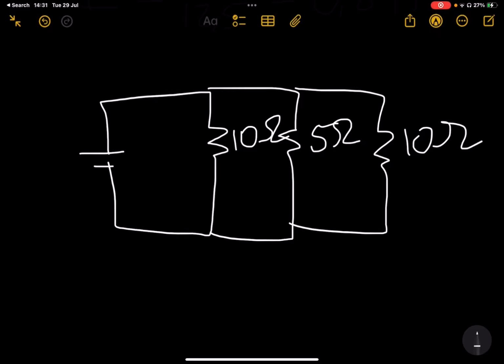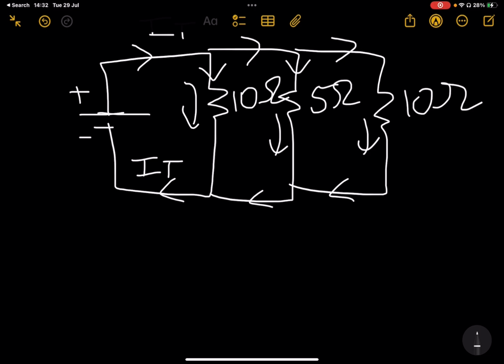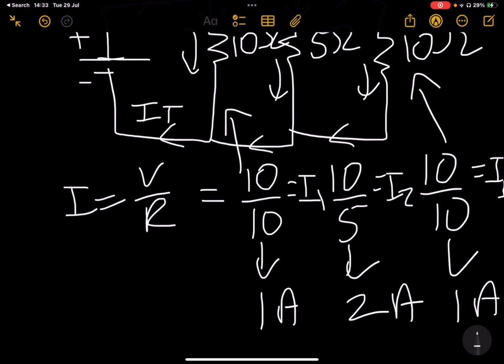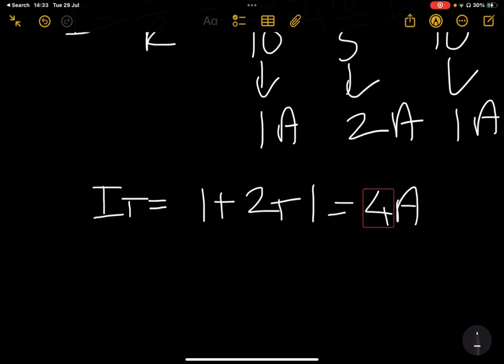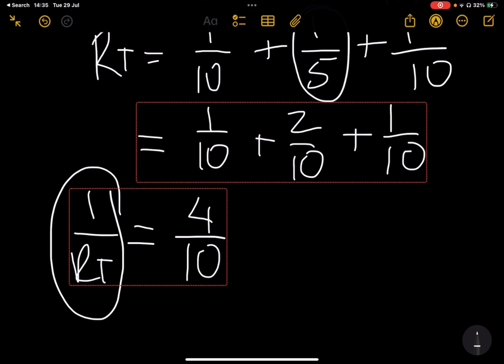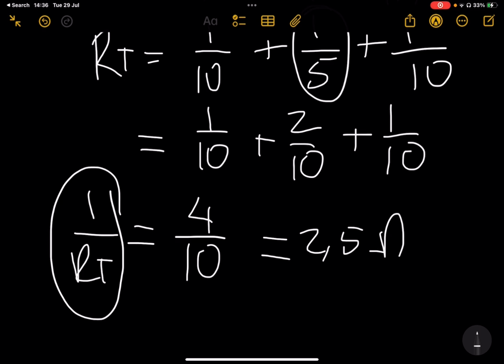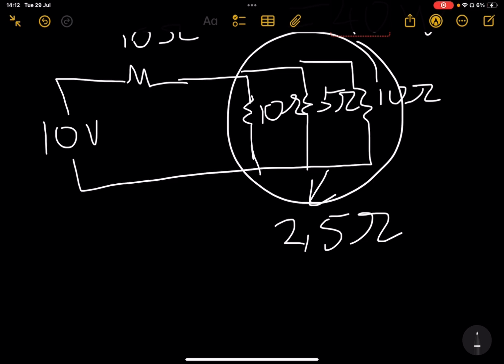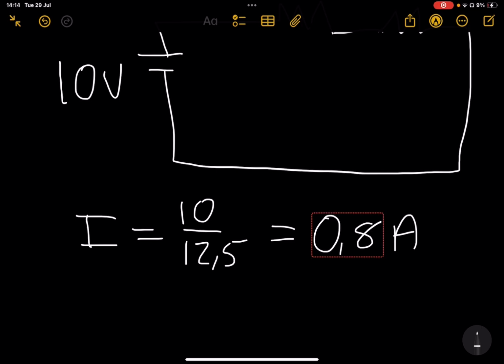1.3 Calculate combination parallel + series resistance circuit + KCL(Kirchhoff’s current law)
Master electrical engineering fundamentals with TACMEA – from Ohm’s Law to PV systems, RLC circuits, transformers, and more. Perfect for students, trades, and enthusiasts.

In  this video, we break down how to simplify and calculate total resistance (Rt) and total current (It) in a mixed series-parallel resistor network. This is a key concept for any aspiring electrician, technician, or electrical engineering student.